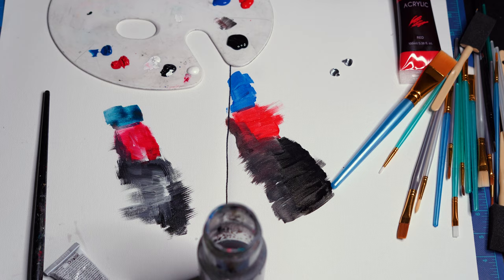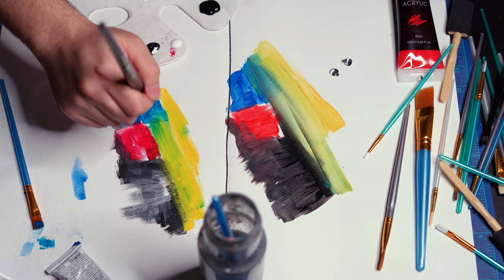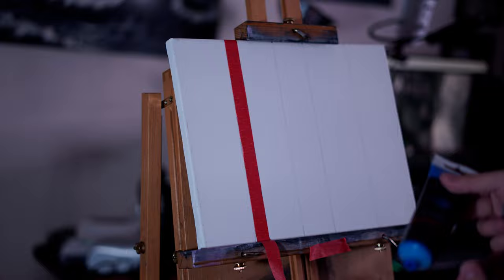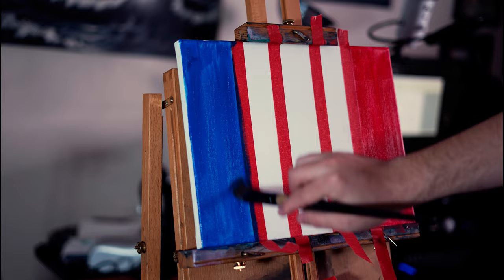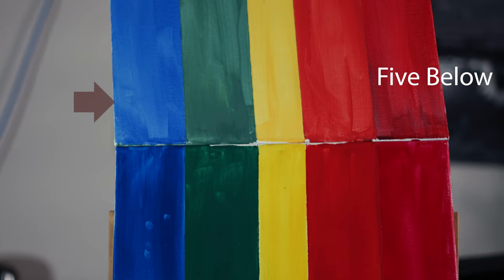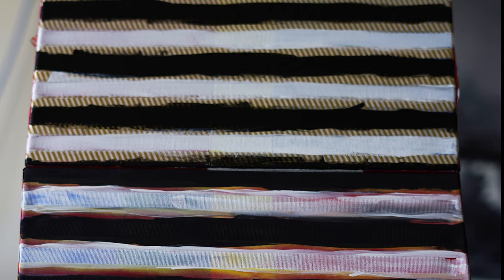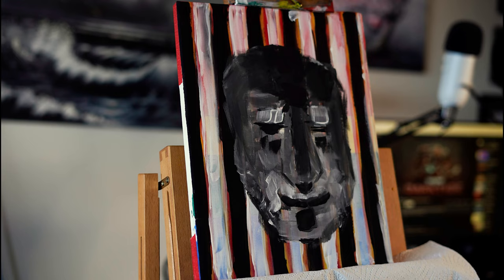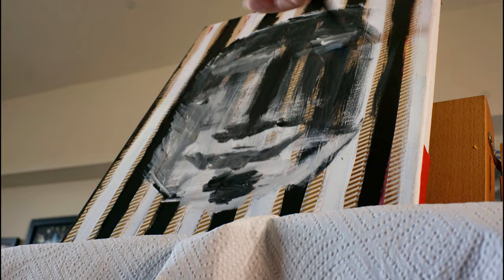A Five Below Painting - Cheap vs Expensive art supplies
Shopping at Five Below for paint is kind of fun they have a lot of choices but i wanted to stick to just basic acrylic paint and see what happens with them.
It can be difficult to make an art supplies buy list.  Looking up prices online can be good fun.
If you are up to it, leave some feedback it is always appreciated.

Cheap art supplies are typically lower quality and may not last as long or perform as well as expensive art supplies. They may also be made with cheaper materials. Expensive art supplies, on the other hand, are often made with higher quality materials, which can result in better performance and longer lifespan. Additionally, they may come with warranties or guarantees, which can provide added peace of mind. However, the choice of art supplies depends on individual preferences and the purpose of the artwork.

All cheap supplies were acquired from Five Below.
It cost about $30 to get them.
Do you think the painting came out good which one do you think is better.
Dollar store art supplies are interesting.
I was not prepared for the irritation on my hands from the paint.
Acrylic paint should dry unless you add binder to it. The cheap paint took an hour to dry.

As an artist, I was excited to start a new canvas, but my excitement quickly turned to disappointment as I realized the quality of the canvas was shoddy. It was loose and bent, not square like it should be.

I began to paint, but quickly noticed issues with the cheap paint I had purchased. It was slow to dry and difficult to mix, resulting in an uneven application. I compared it to the golden paint I had, which was much better at layering and had more pronounced colors.

Unfortunately, the cheap paint also caused me problems in other ways. The brush head fell off the shaft and a large amount of paint was needed to cover a small area of canvas. To make matters worse, the cheap paint took an extra long time to dry and I was allergic to it, causing my hands to become itchy.

I tried to work with the cheap paint, but found it difficult to establish mid-tones and the dark tones were washed out. The golden paint was a much better option and required less work to establish these tones.

As I continued to work on the canvas, I noticed that the frame was weak and the tape I was using to secure it was compressing and warping it even more. I realized that the cheap paint was not worth the problems it was causing me and resolved to only use the golden paint in the future.